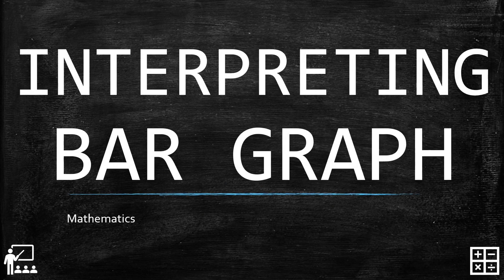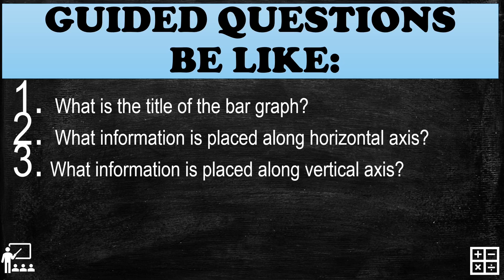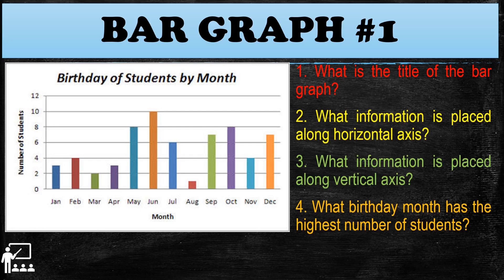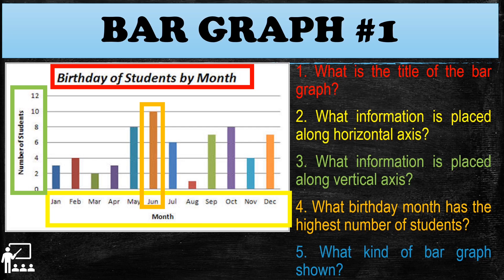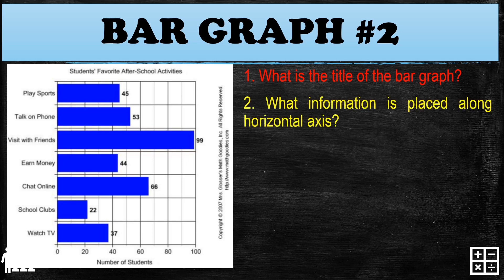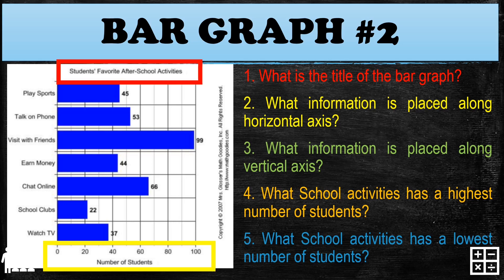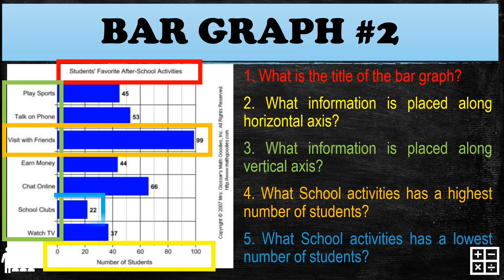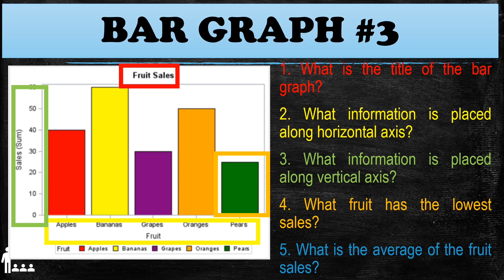INTERPRETING BAR GRAPH | Mathematics Grade 4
Bar graph is used to represent a data using bars. It is use to compare and contrast a data collected on a survey. Bar graphs are ideal for comparing two or more values, or values over time. Data is displayed either horizontally or vertically. Single bar graphs are used to convey discrete values of an item within a category. For instance, a bar graph could display the number of males with a certain trait for specific ages.